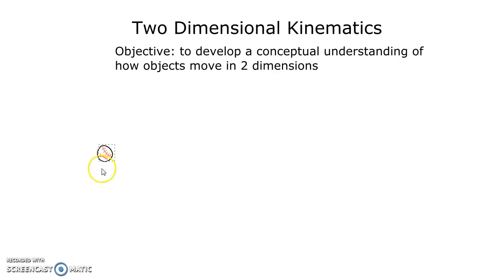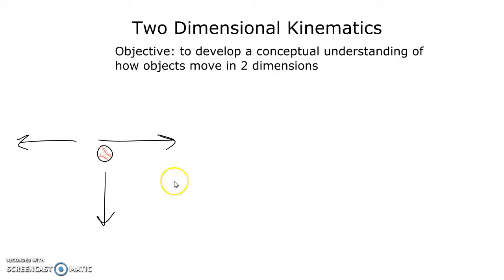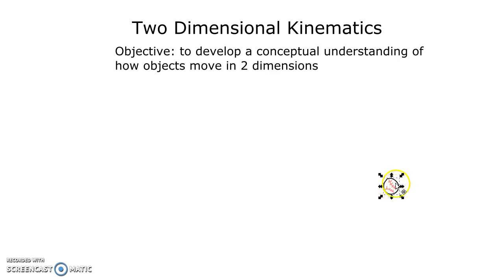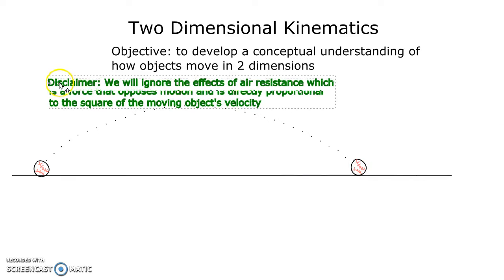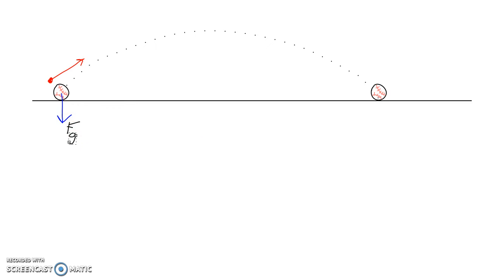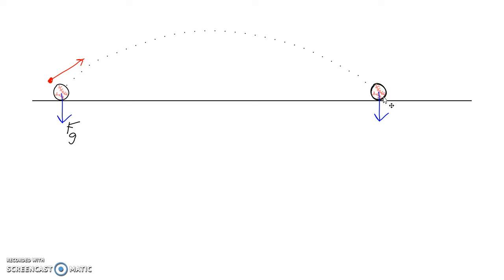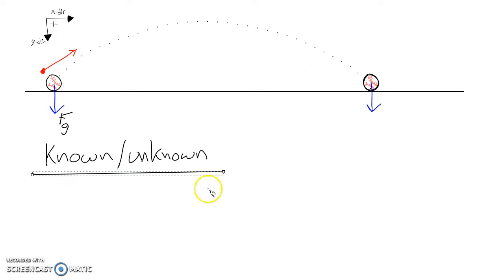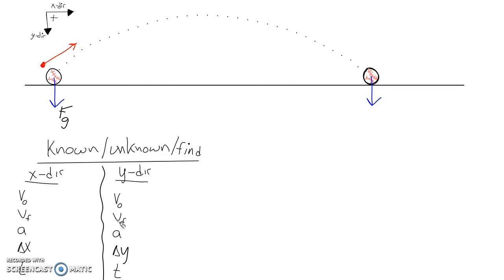Projectile motion - notes and concepts - Physics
In this video you will learn about some of the concepts of projectile motion without air resistance.